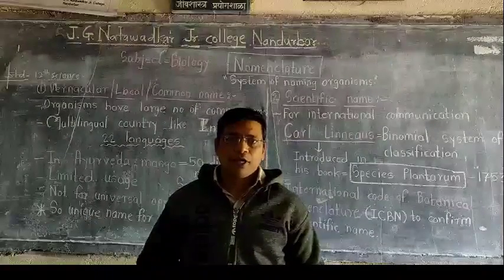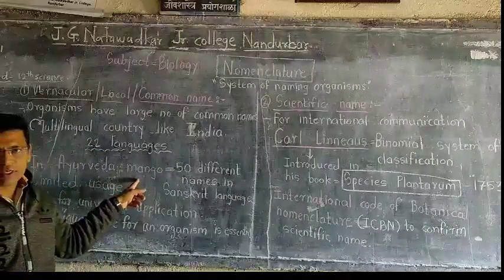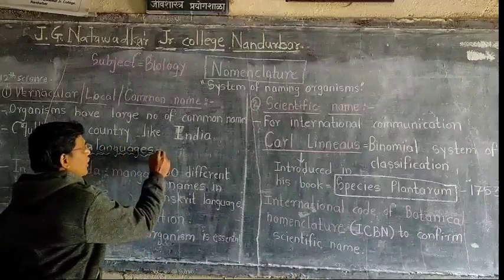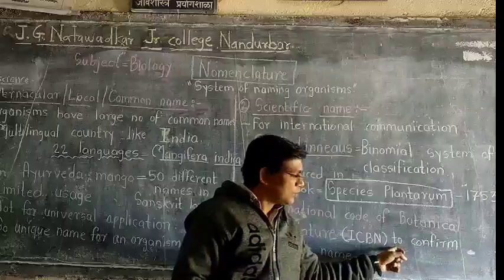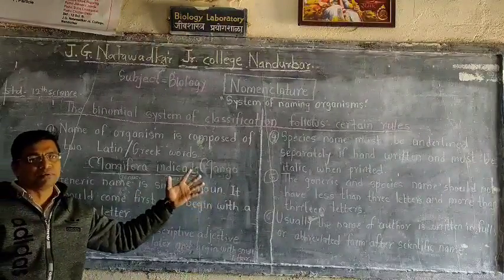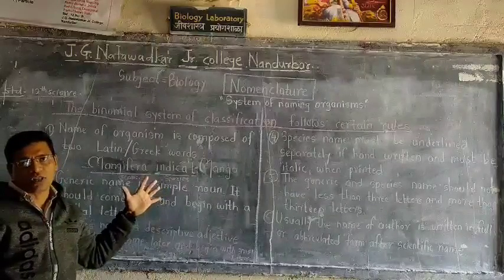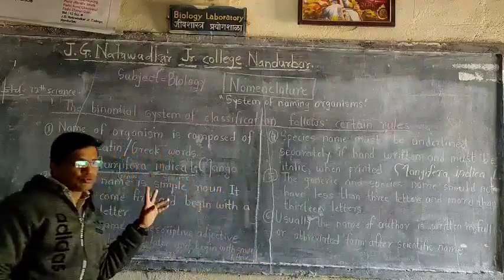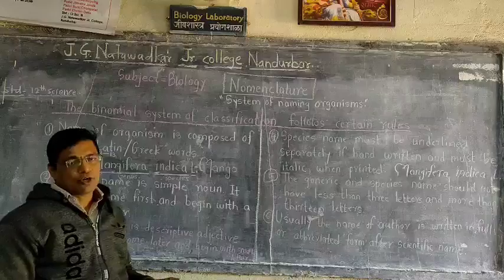Nomenclature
11th Biology